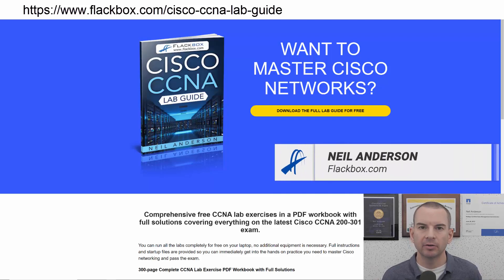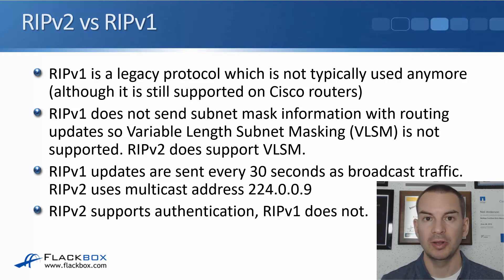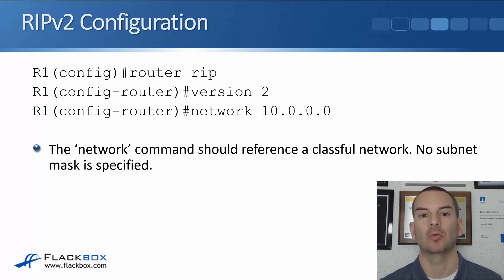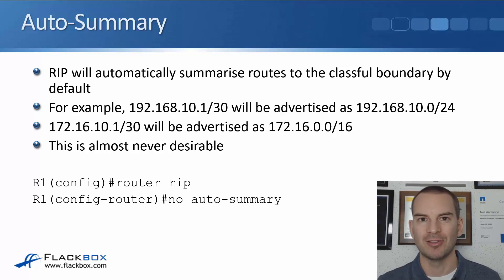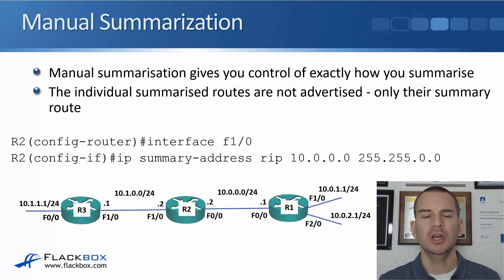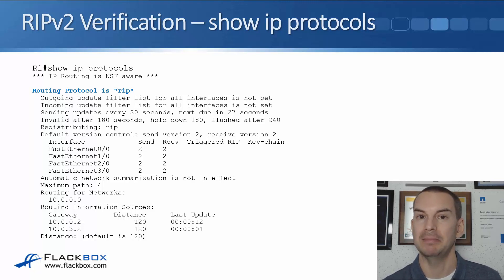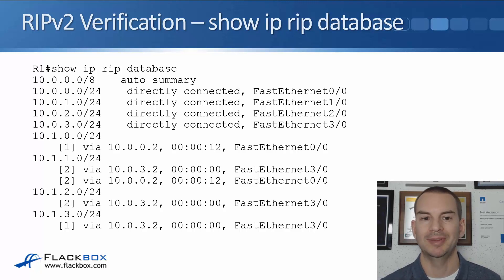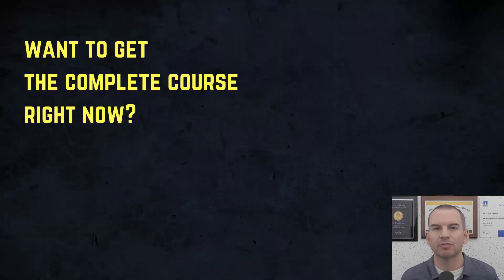Free CCNA 200-301 Course 19-02: RIP Routing Information Protocol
I explain RIP Routing Information Protocol in this video.

Thanks!
Neil